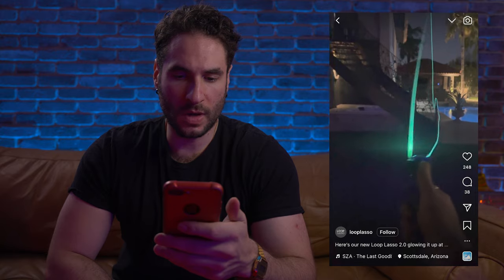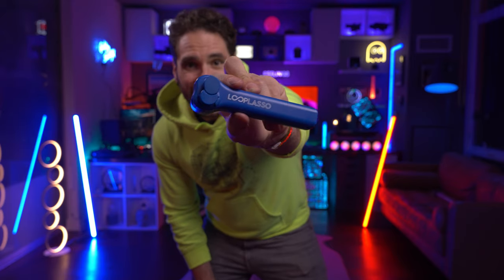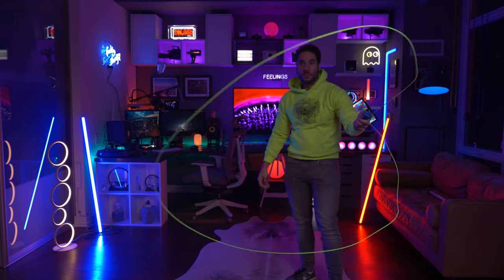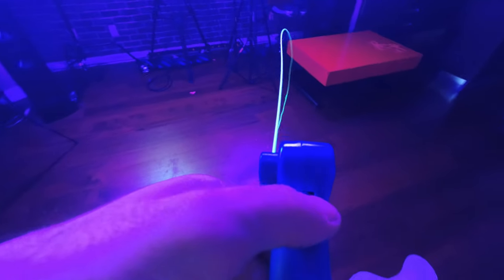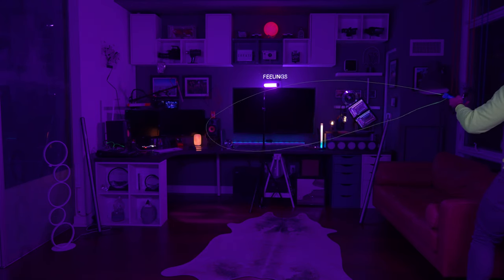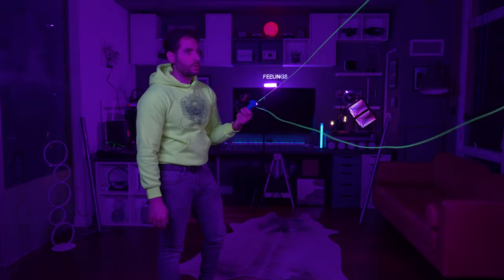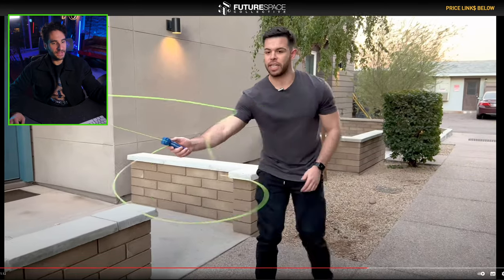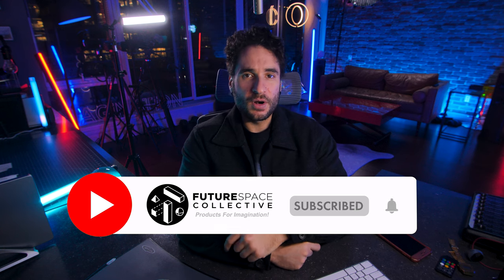This is the coolest gadget!... LOOP LASSO (a DEMO & REVIEW)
*Use code FUTURE with the above link for a huge deal*

The LOOP LASSO has been newly updated with some great new features!

Loop Lasso zipstring shooter. Is this a must have fidget spinner gadget?

🎥 VIDEO TIMESTAMPS:
0:00 What...Loop Lasso?
0:30 Unboxing & Closeups
1:00 Installing The String
1:32 How to Use The Loop Lasso
1:55 First Look & Thoughts
2:22 Glow In The Dark Useage
2:48 Orange String
3:00 Loop Lasso POV
3:20 The Zipstring Dancer
3:40 Loop Lassoing Over Downtown
4:10 Back Inside We Go...
5:22 Is This The New Yo-Yo?
5:57 Demo Of All Tricks & Tutorial Database